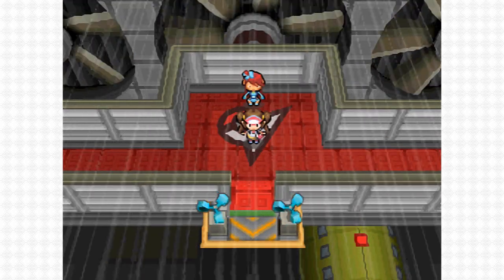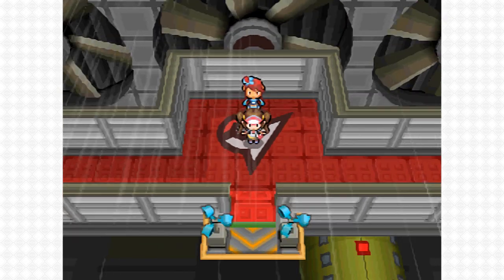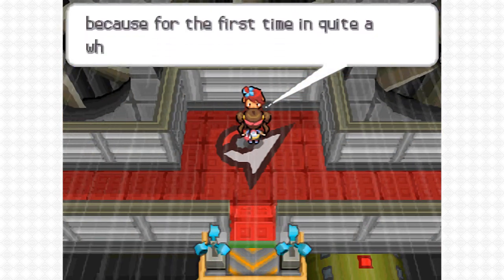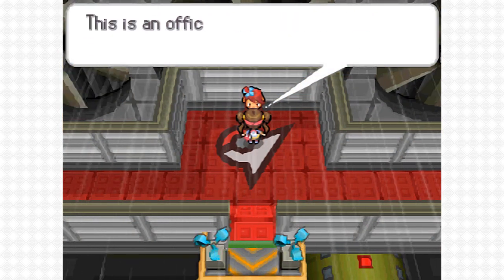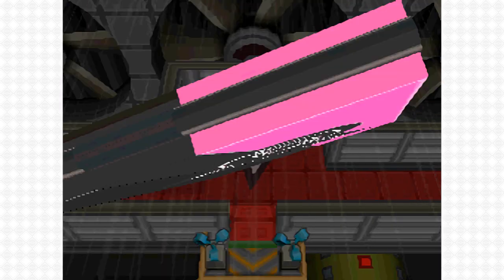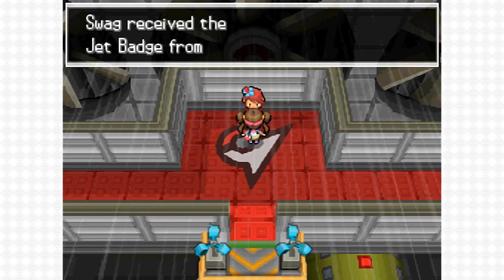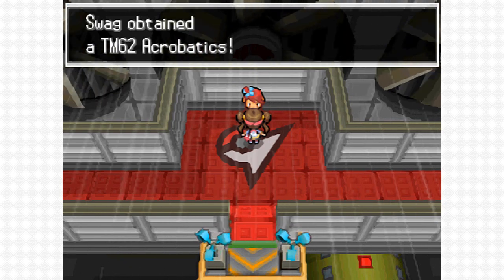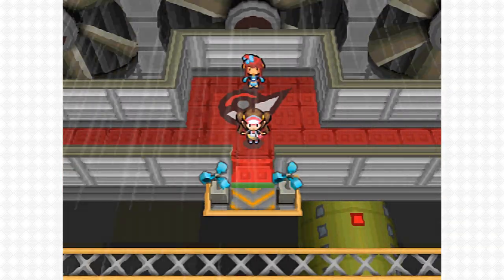Pokemon Black 2 and White 2 | How To Get Acrobatics (TM62)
TM62 Acrobatics Location In Pokemon Black 2 and White 2.